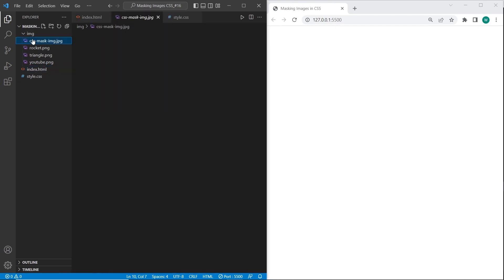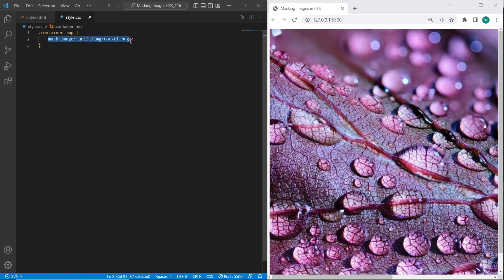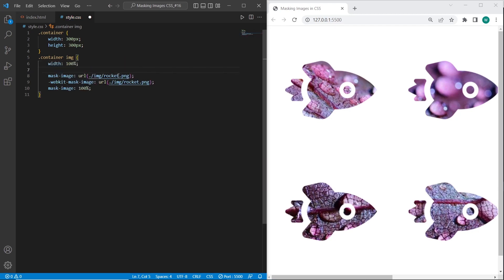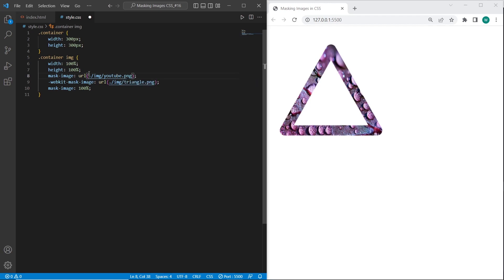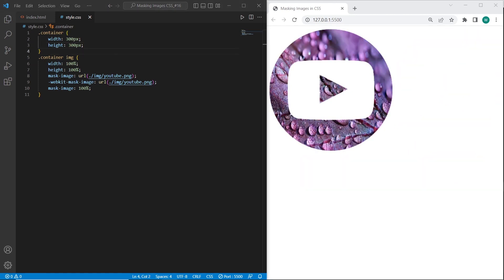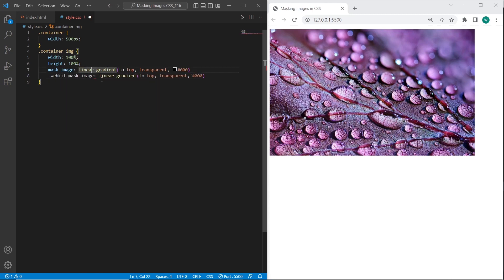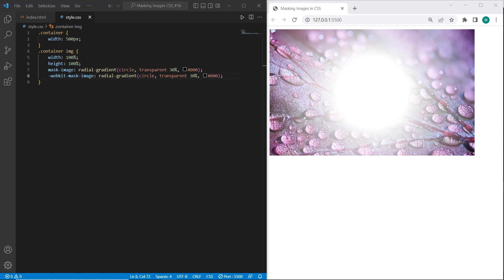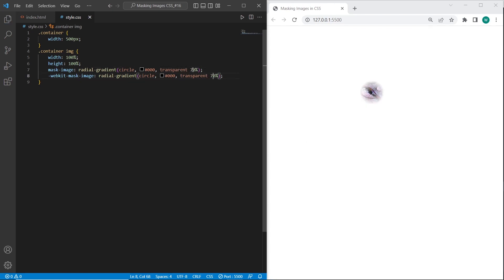Masking Images | CSS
Hey, in this video we're going to work with masking images. We will use 2 images to create a mask and will work with gradients.